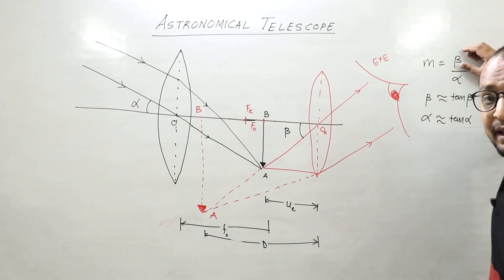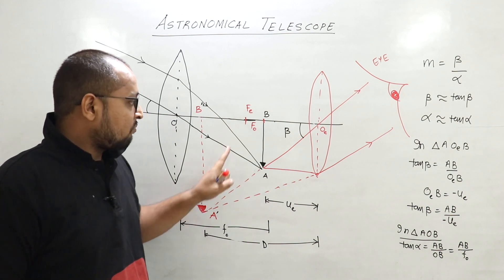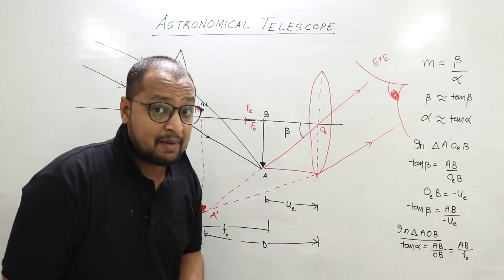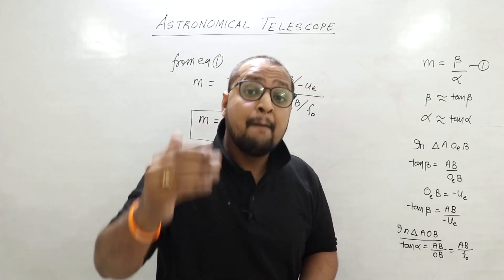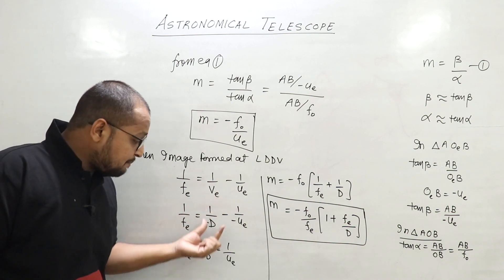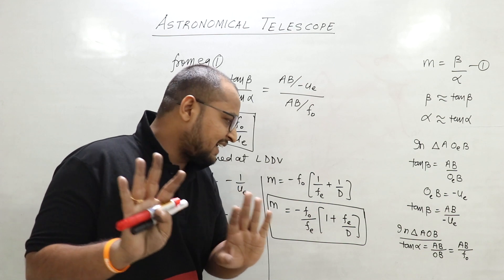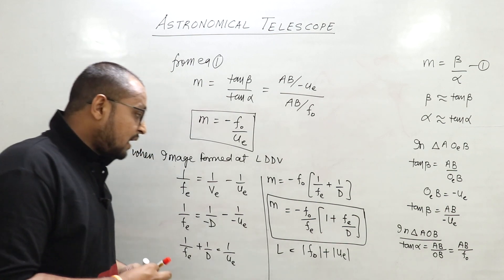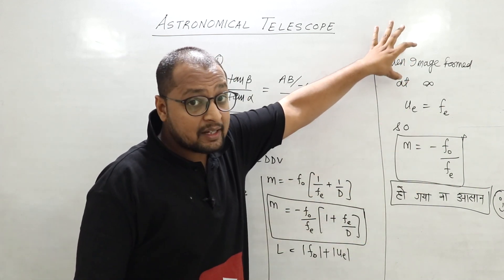178. CBSE 12||Ray Optics|| Optical Astronomical Telescope|| Physics baba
Rankplus Everyone wants to explain but not many have the talent, but I have it. I know the expectation and legacy. I know the history, what the students expect from me and I think this challenge does not make me nervous.

PHYSICS BABA